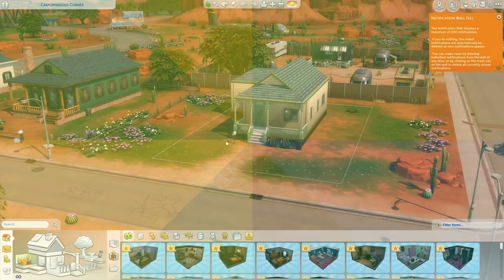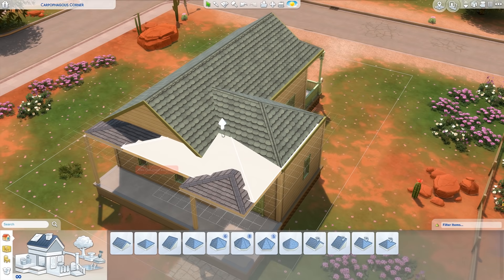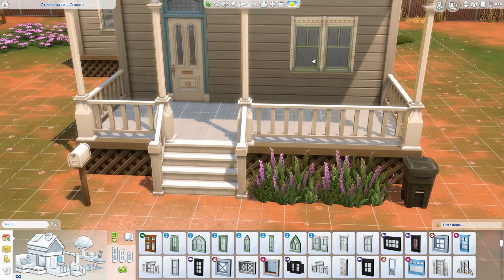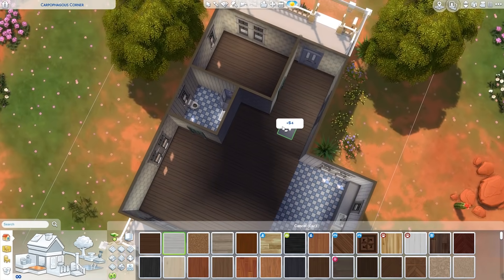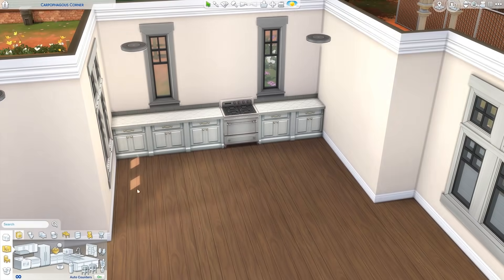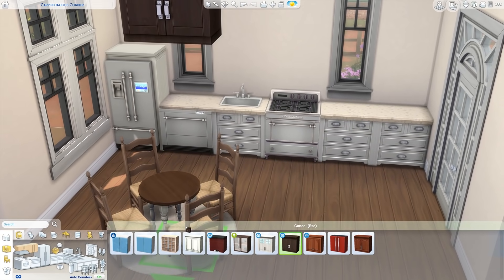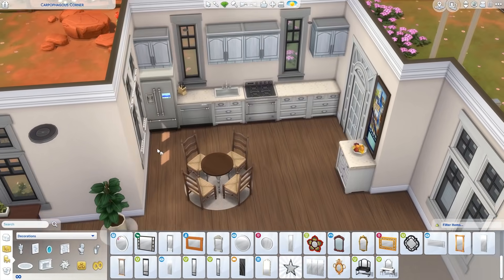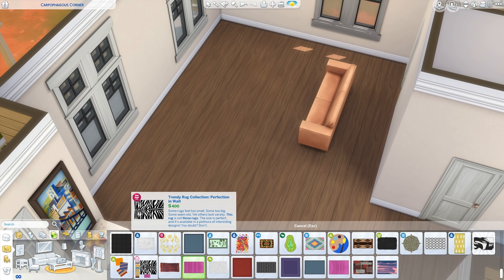Renovating a Crap House, Now it's Beautiful! (Sims 4)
This house just started off in a dark, dark place. I hope you like the changes!